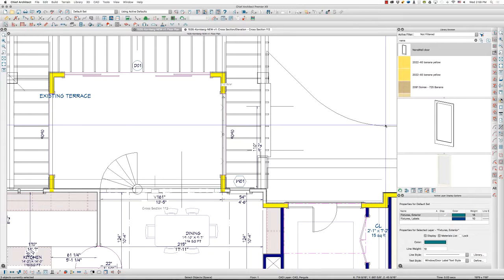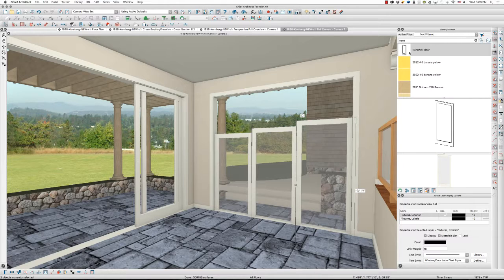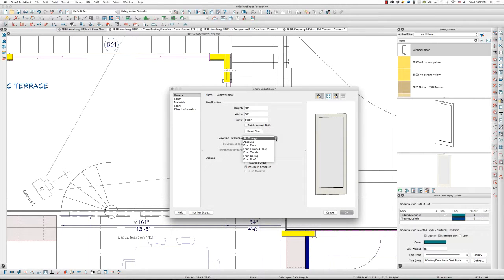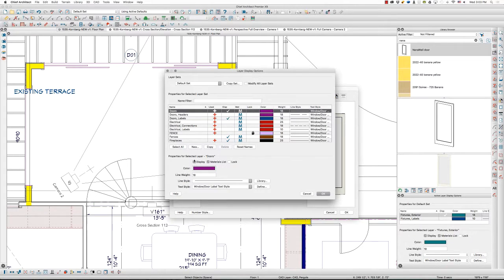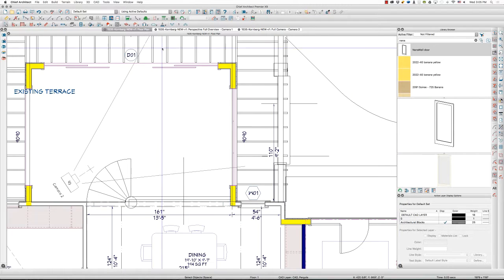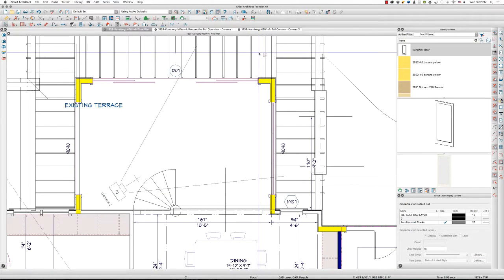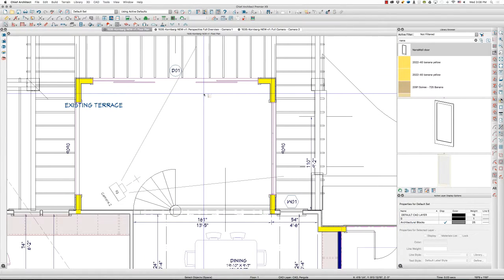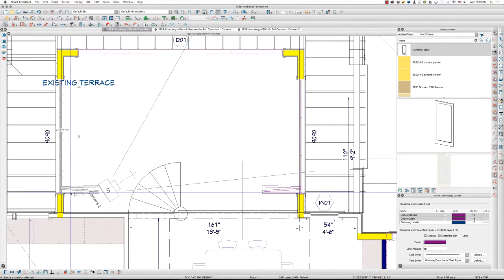How to show custom doors open or closed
Today's techtiptuesday is howto show custom doors that are outside of the scope of Chief Architect's ability to display doors, AND to display them in open/closed states with one click.
I've created an indoor/outdoor room here, and we're showing a NanaWall product in which multiple panels rest on one end of the opening.